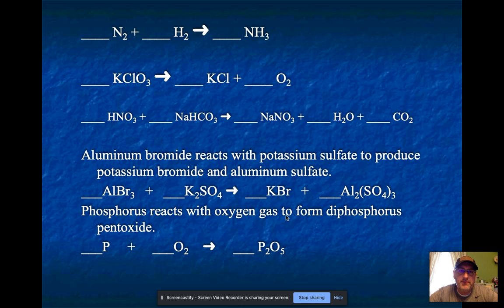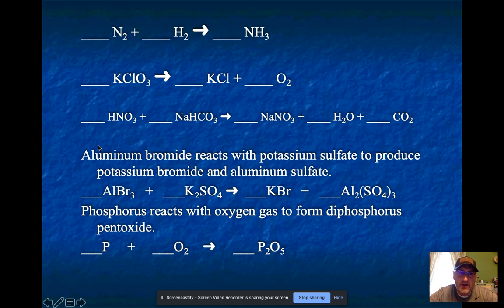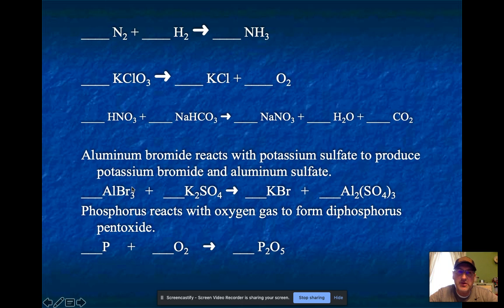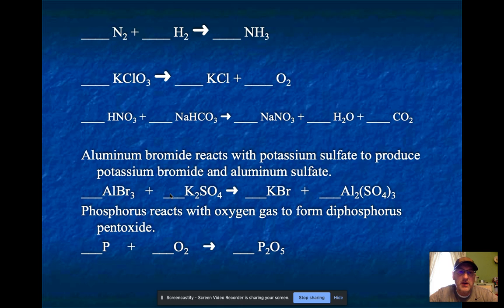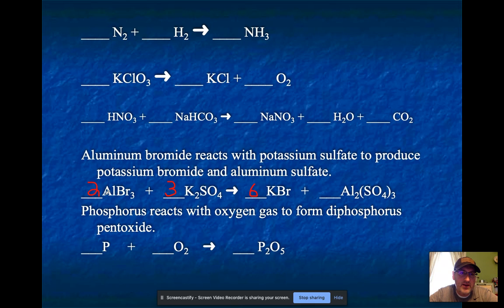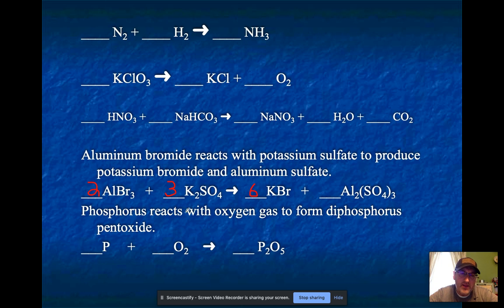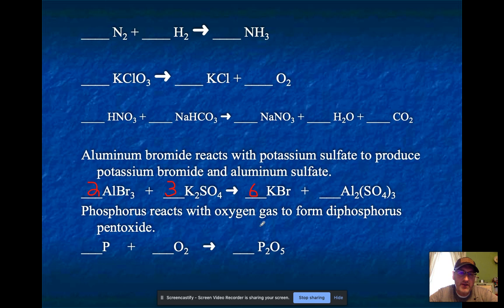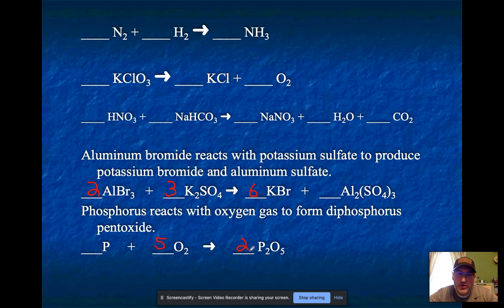Section 8_1 Lecture Part 2